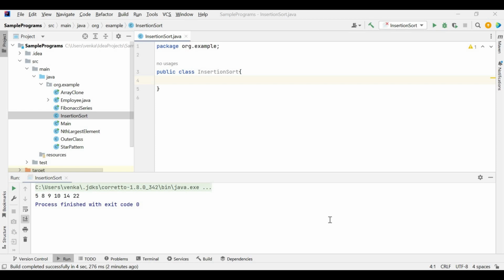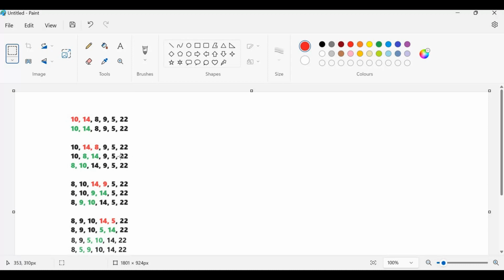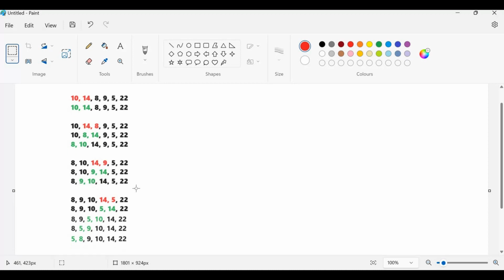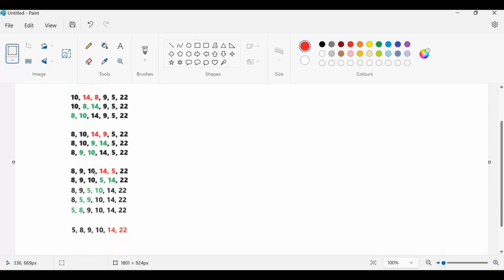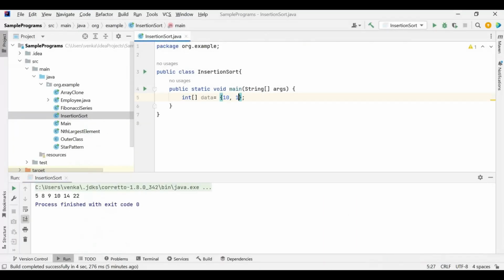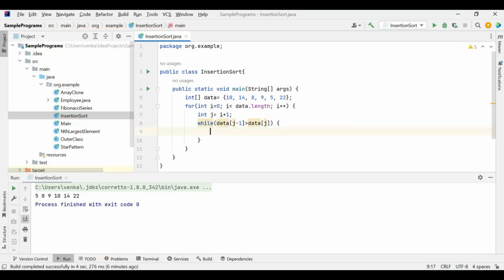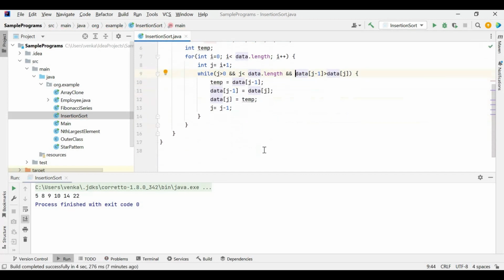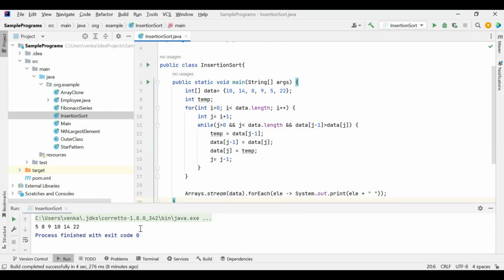Insertion Sort Program in Java | Algorithm of Insertion Sort#java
Insertion Sort Program in Java @gvtechsforyou